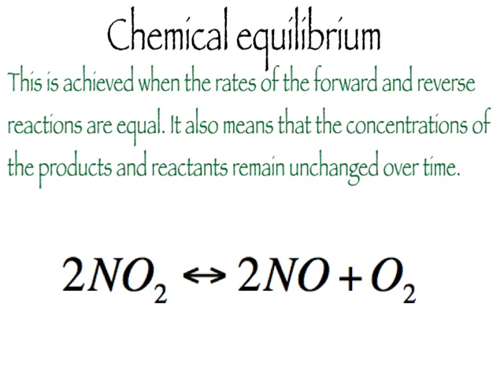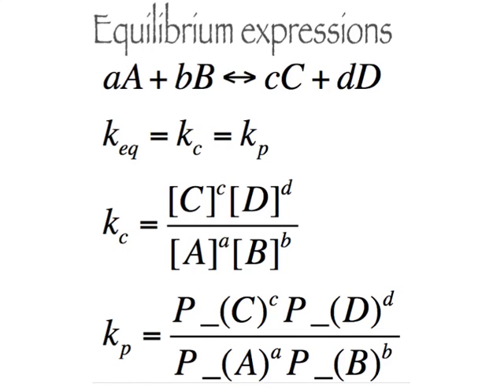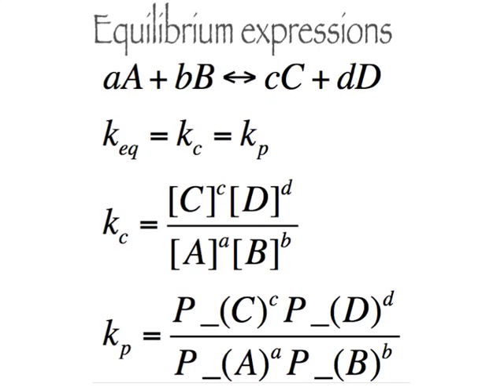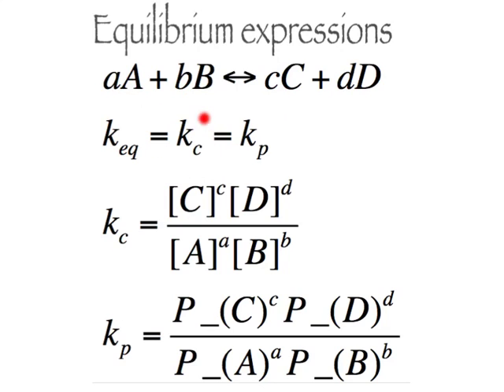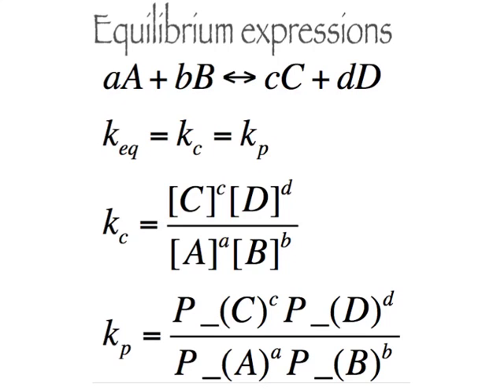Chemical Equilibrium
Intro to equilibrium and equilibrium constant.